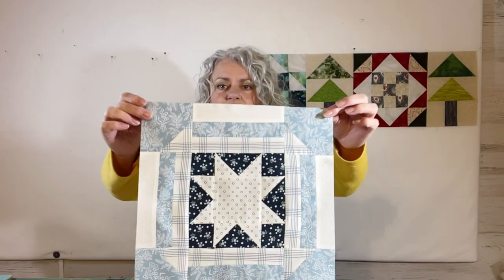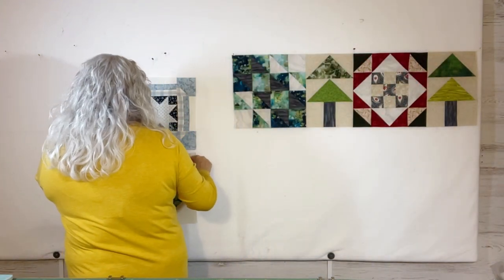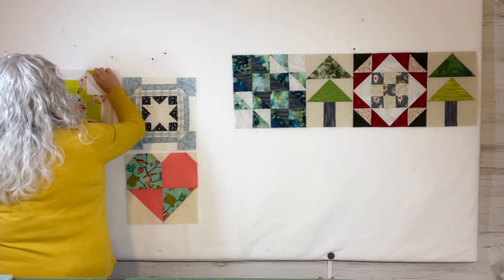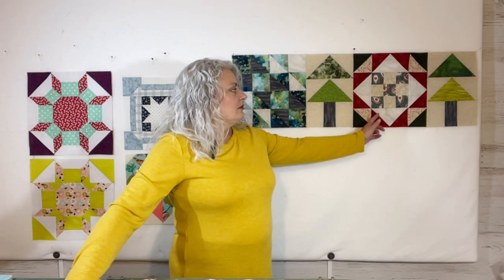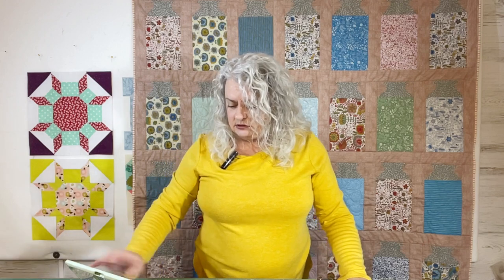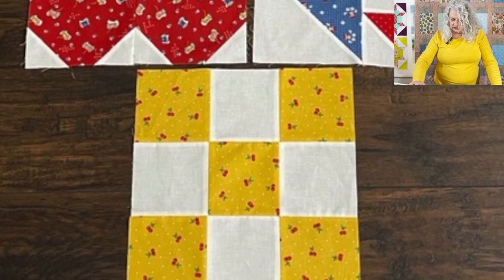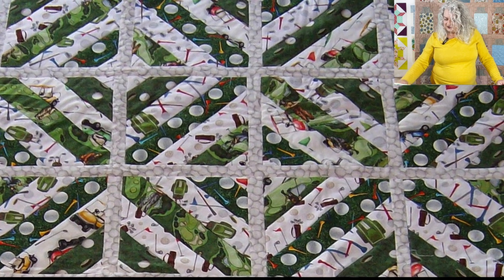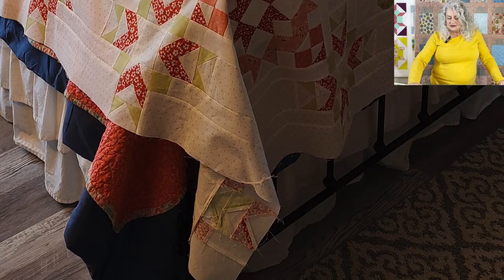Finish it Friday 11-18-22 | Milk Can Quilt | Hometown Charms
On today’s Finish it Friday, you’ll see a finished Nantucket Summer block called Oceanside, two Shimmer blocks, the vintage mystery block for week 11, AND a completely finished quilt - the Milk Can quilt made from Pat Sloan’s Birdsong for Benartex - all quilted with stitch in the ditch and some free motion quilting. There are also 3 viewers’ finishes featured. Enjoy!

Guidelines for Sending Photos for the Finish it Friday Videos:
- Brief Descriptions